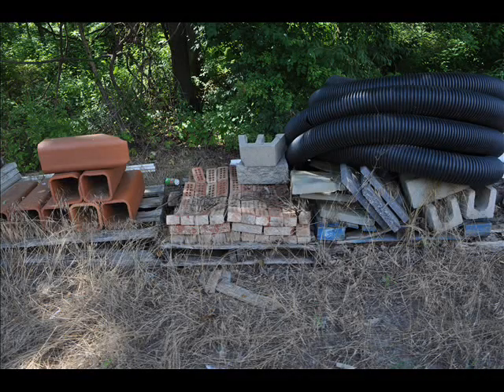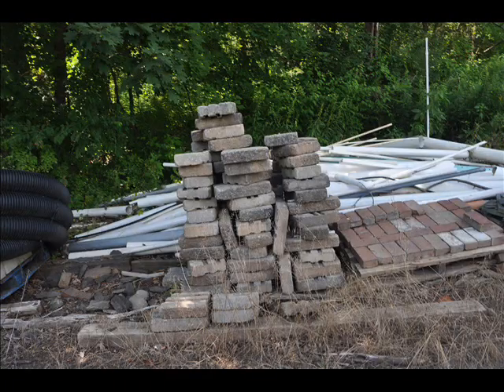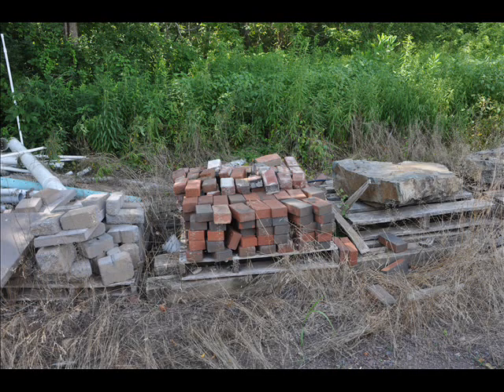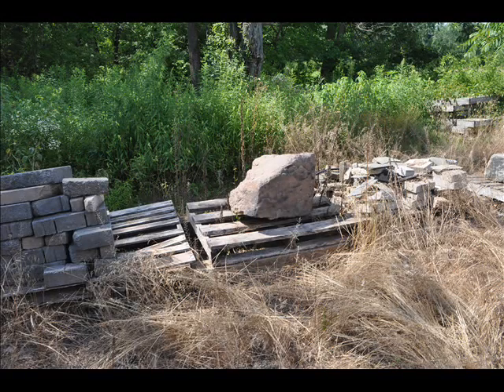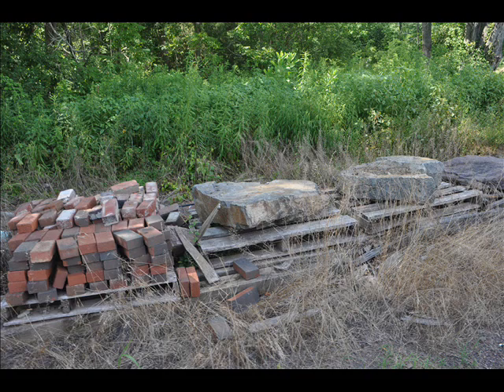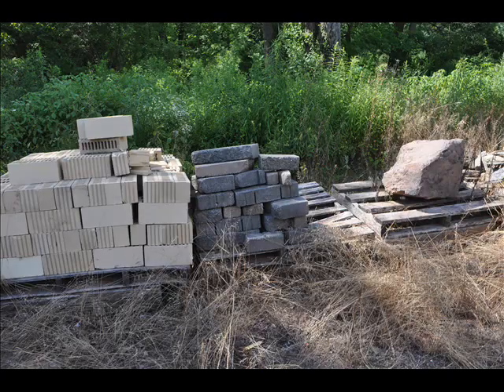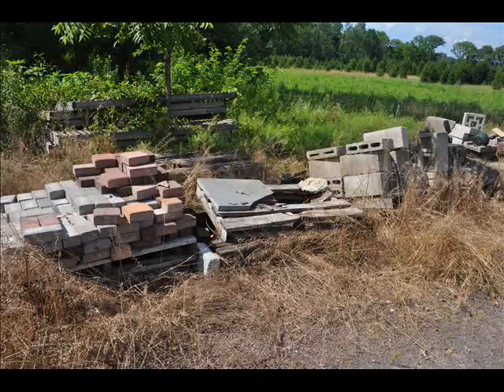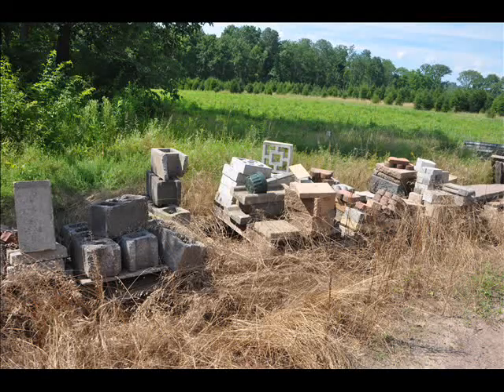Unusual Place for Stone and Hardscaping Materials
Misc Pallets of Hardscaping Materials for Sale